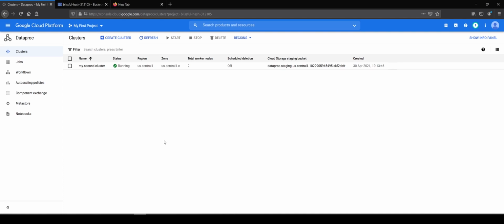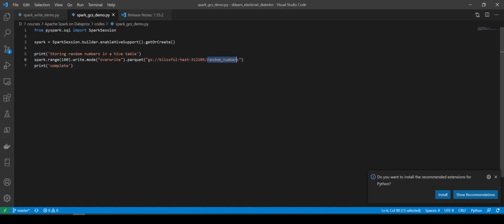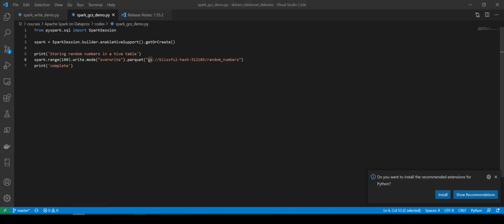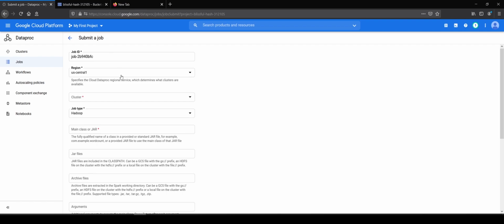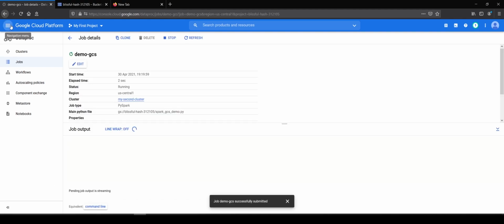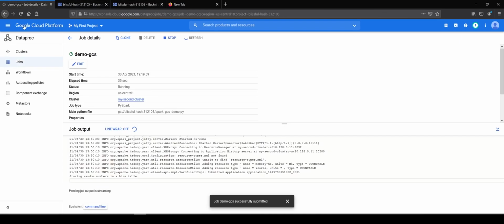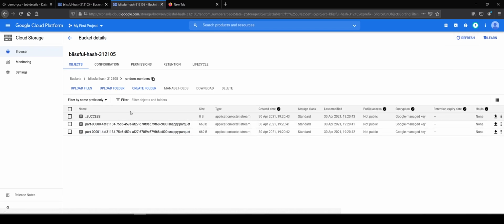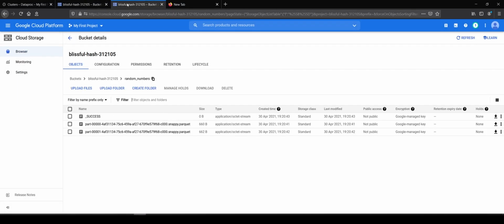3.1 - Storing Data in GCS Bucket | Apache Spark on Dataproc | Google Cloud Series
In this video, we'll see the Compute-Storage isolation in GCP Dataproc. We'll see how we can write to Google Cloud Storage and then delete the cluster without any implications.

This video is part of the course Apache Spark on Dataproc. You can find all the videos for this course in the following playlist.